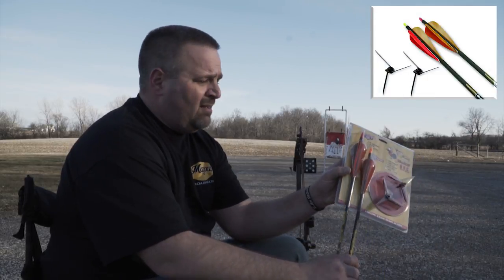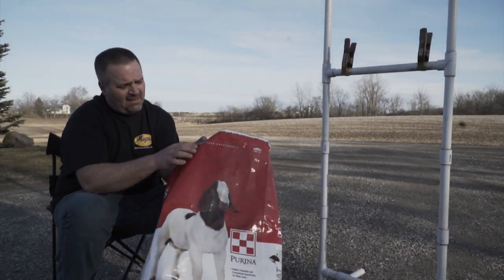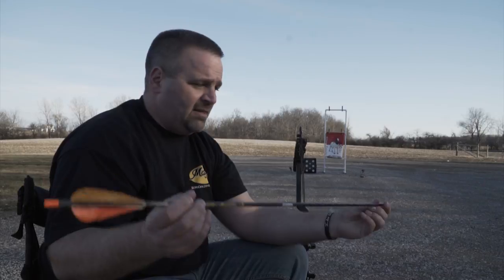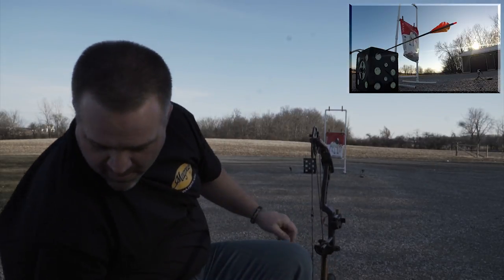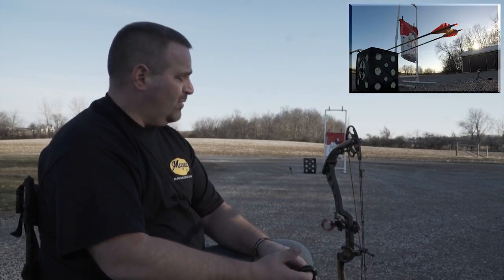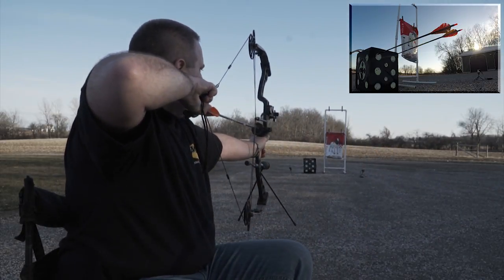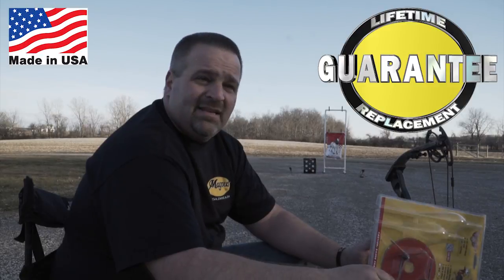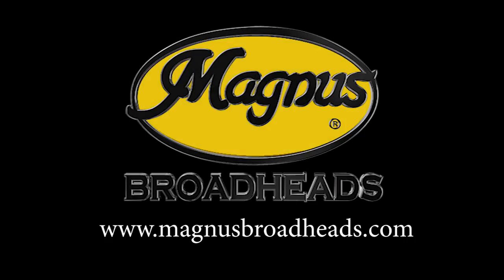Magnus Bullheads - Refresher Course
A bit of a refresher course in Bullhead basics. Get out there and become a NeckWrecker this turkey season and join the DecaptiationNation. 100% made in the USA. 100% lifetime warranty.